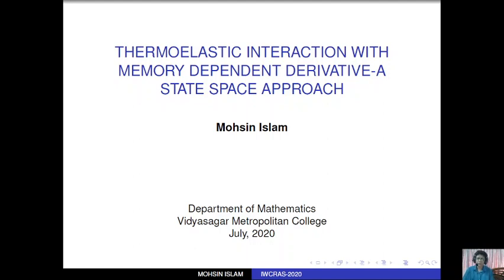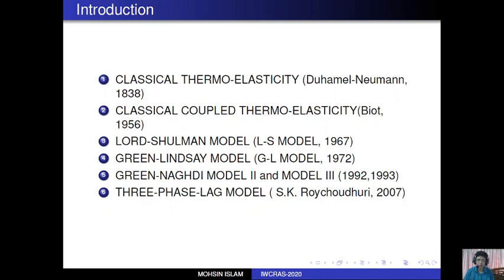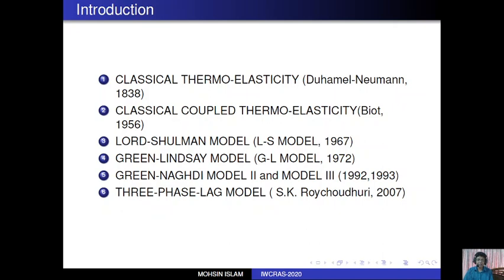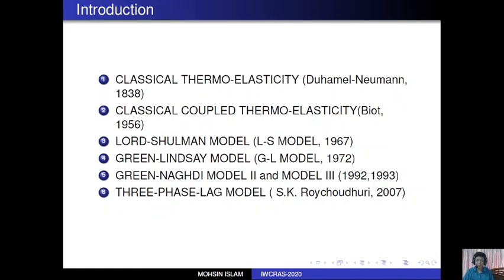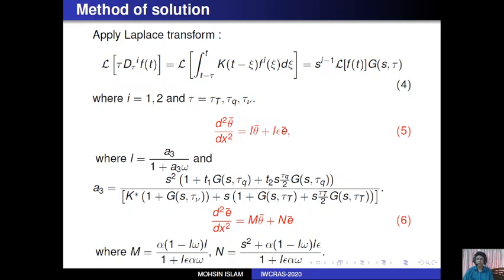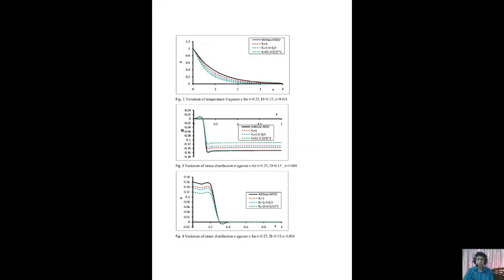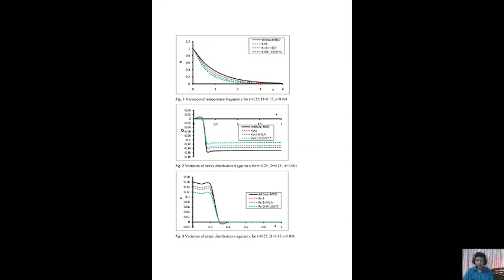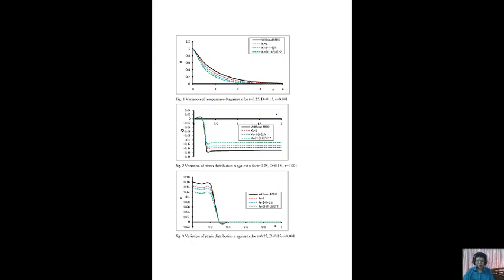GENERALIZED THERMOELASTICITY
This video tells you about the INTRODUCTION TO GENERALIZED THERMO-ELASTICITY, Different Models and Short Analysis of a Thermo-Elastic Problem.